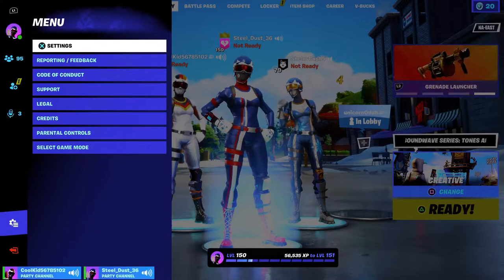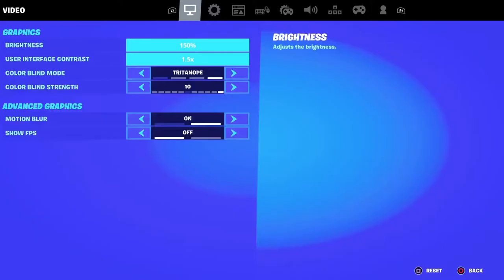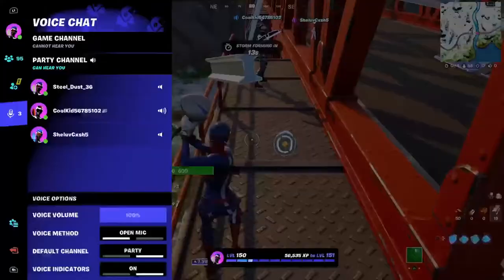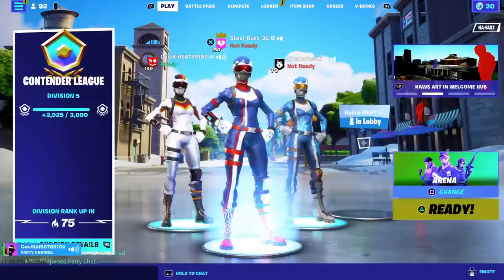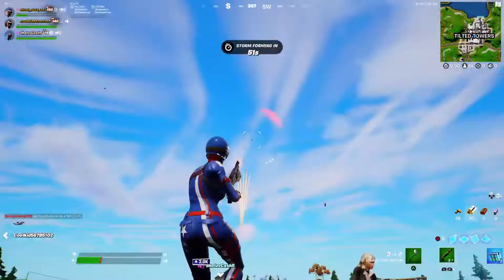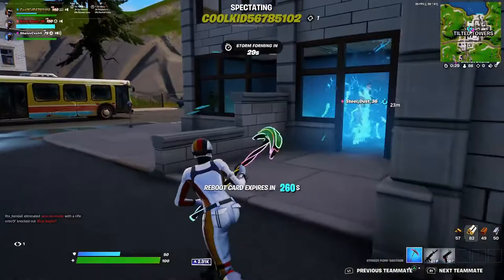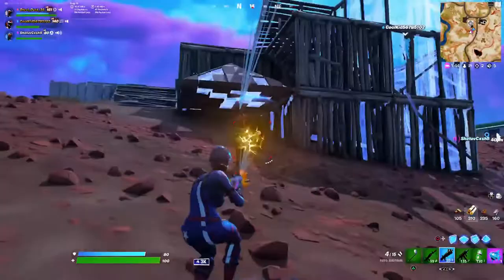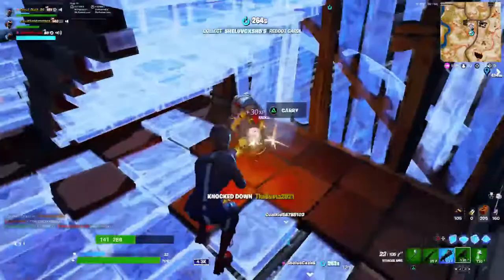COD 1#MW.Wining